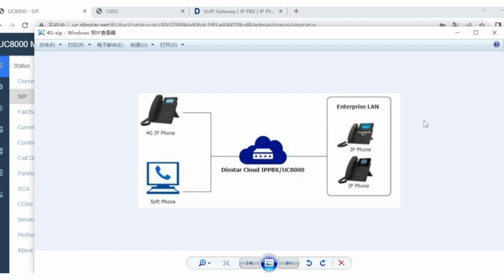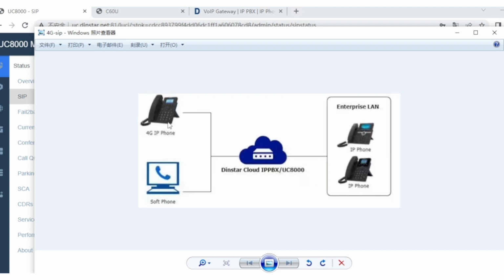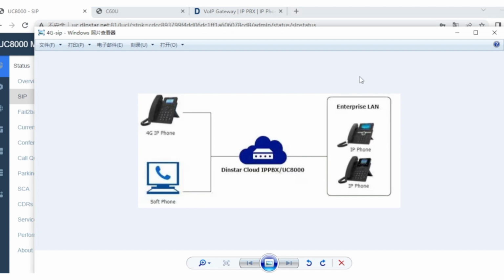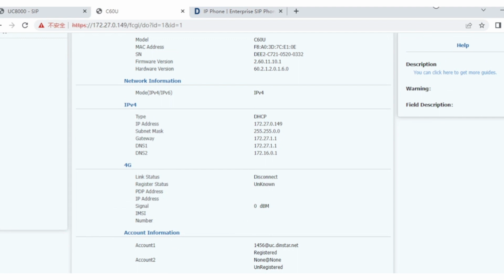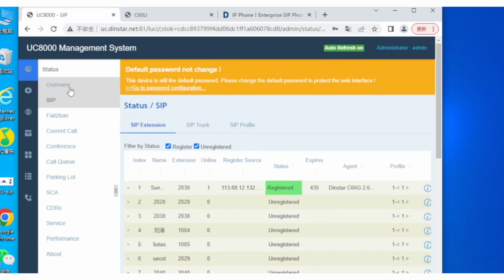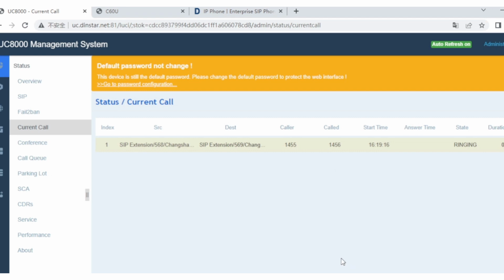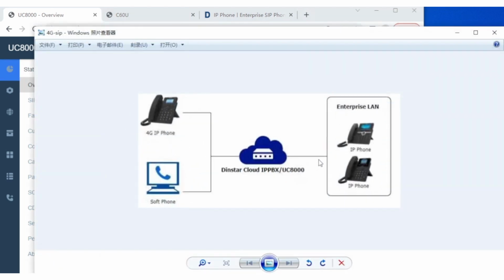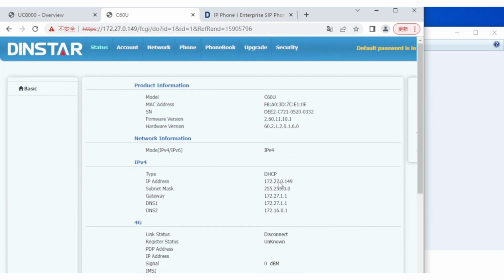Call Testing: Connect and Test DINSTAR 4G IP Phone with IP PBX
In this video, we will guide you through the process of connecting and testing your 4G IP Phone with an IP PBX
Key topics covered in this tutorial:
1. Connecting your 4G IP Phone to the IP PBX system
2. Configuring SIP accounts and call routing settings
3. Conducting call tests